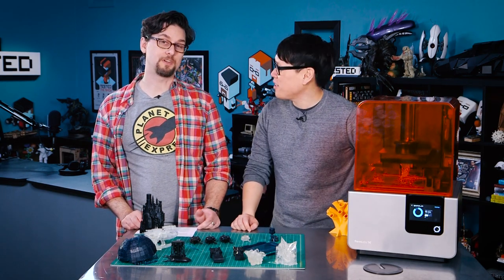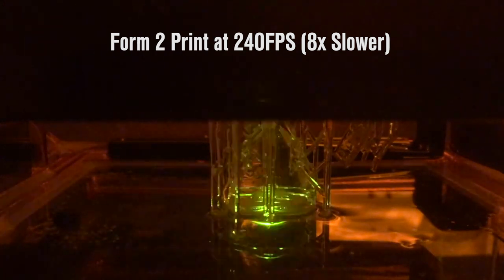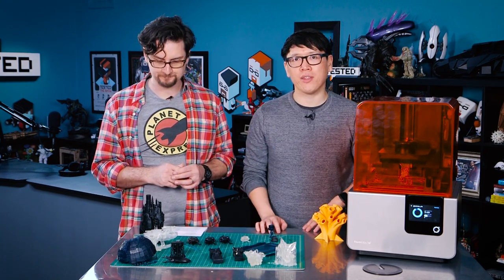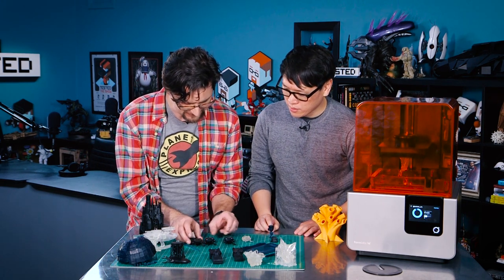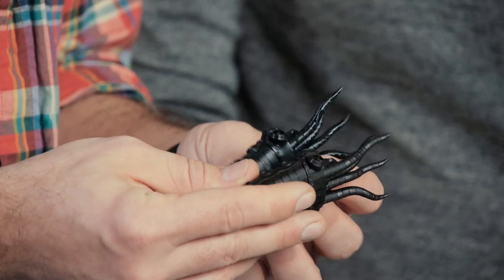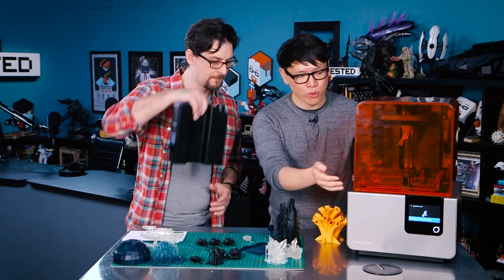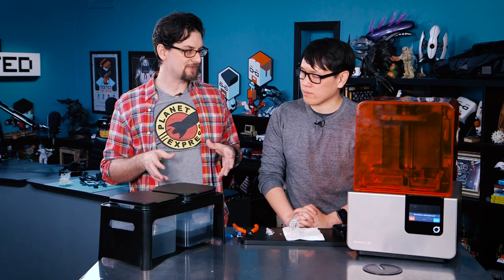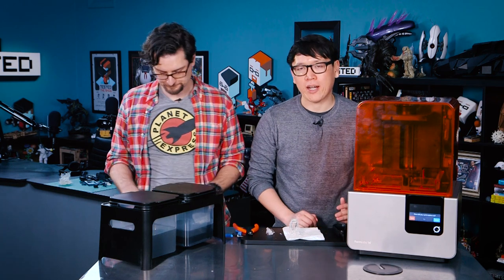Tested In-Depth: Formlabs Form 2 SLA 3D Printer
Read our full review and see photos of the prints

We go in-depth with the Formlabs Form 2 SLA desktop 3D printer, which creates models by curing resin, layer by layer with a laser. Sean and Norm have been using the printer for the past few months, stress testing its new resin materials, print resolution, software, and cartridge-based resin. Here's how Form 2 compares to the first-generation Form 1, as well as FDM printers.